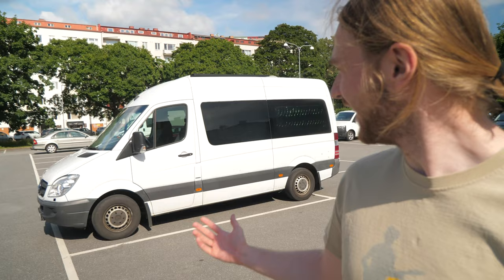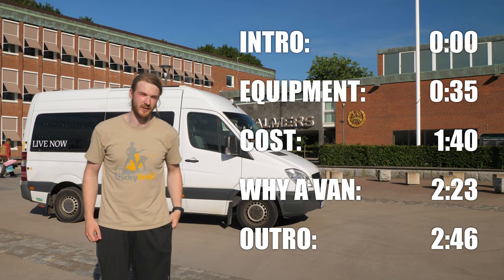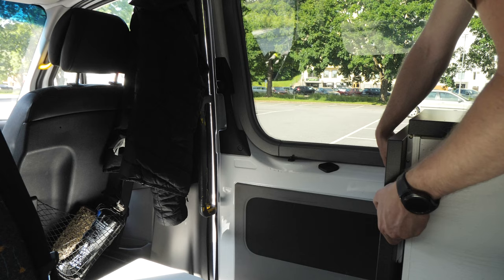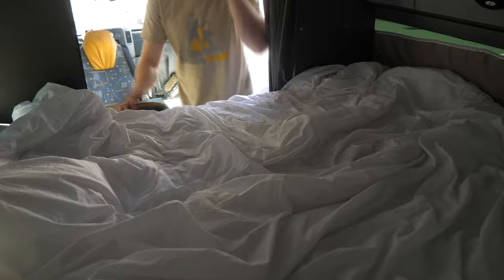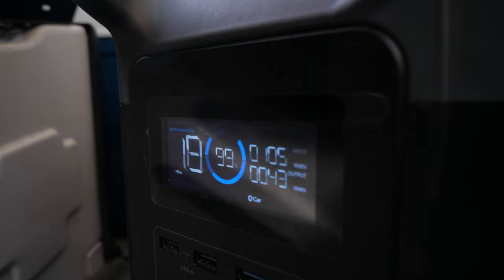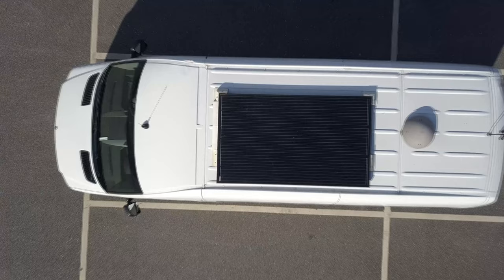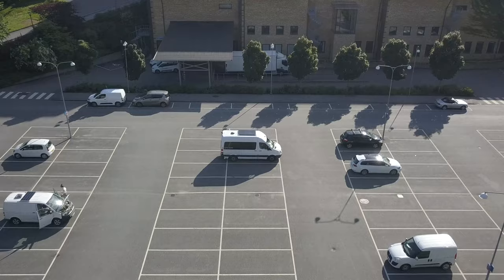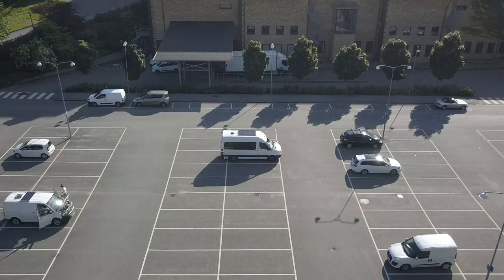Student Housing Tour - Vanlife on chalmers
Hej folks, Carl here! Have you ever considered alternative ways of living? Last year I bought a wheelchair bus and rebuilt it into an RV, and now live in it on campus Johanneberg. How do I manage? Find out in this video!

While my poorly insulated van can't keep warm during the Swedish winter season, it's definitely possible to insulate a panel van enough to make it work if you want to live full time in a car, especially with a diesel or propane heater.

Chapters:
0:00 Intro
0:35 Equipment
1:40 Cost
2:23 Why a van
2:46 Outro